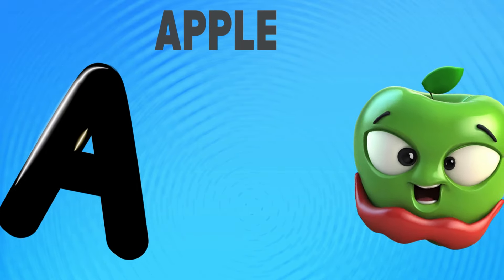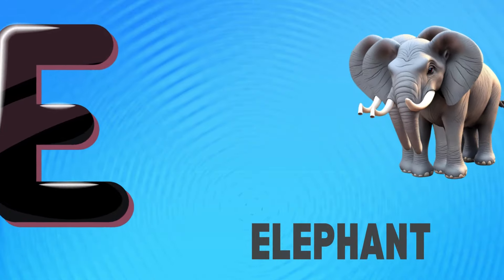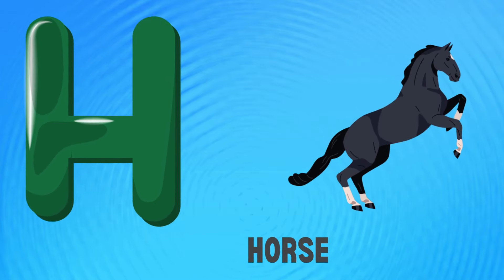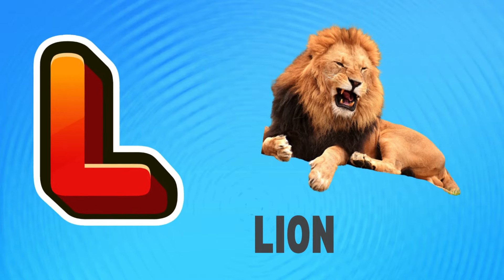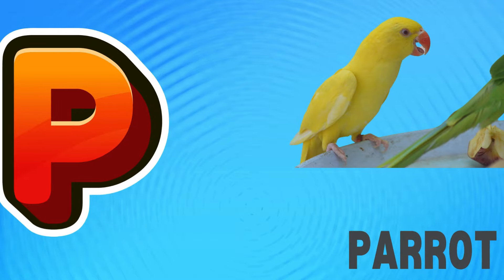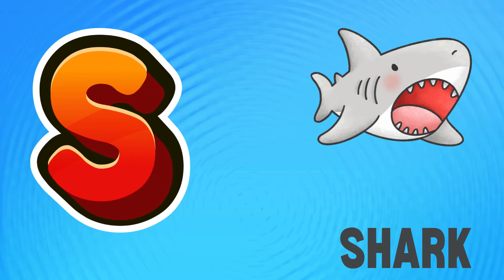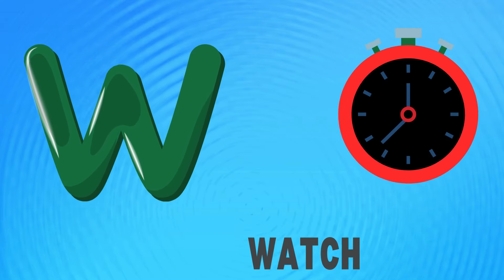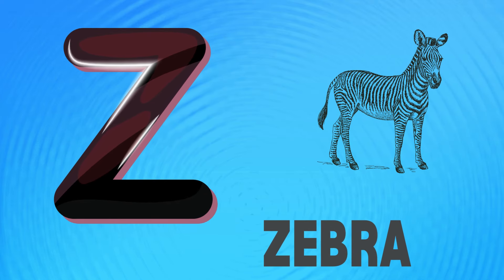ABC song | nursery rhymes | a for apple | abc phonics song for toddlers